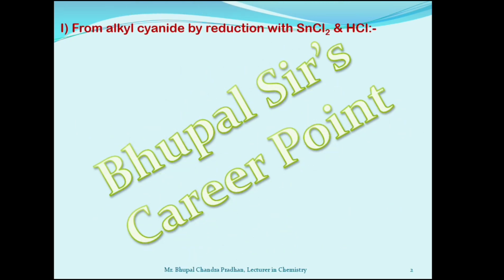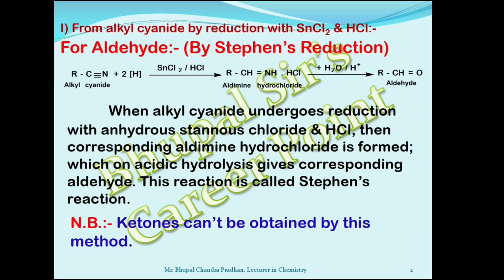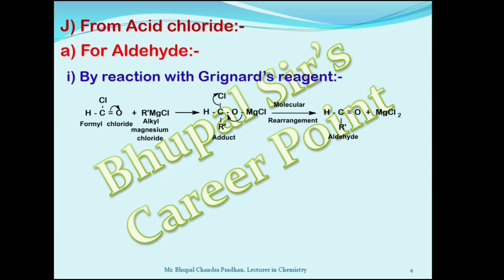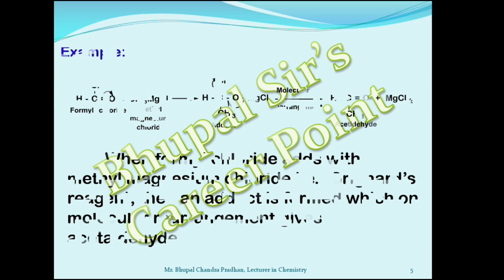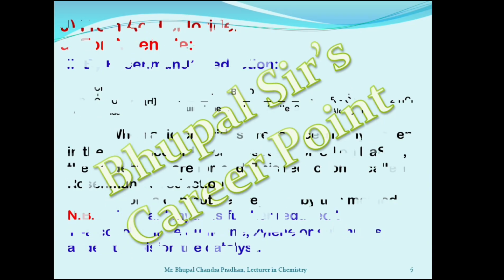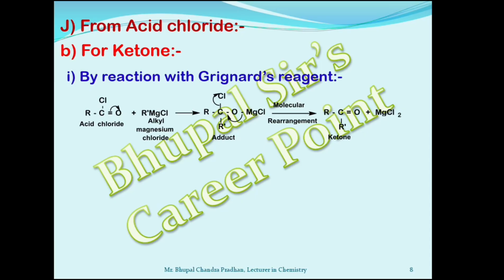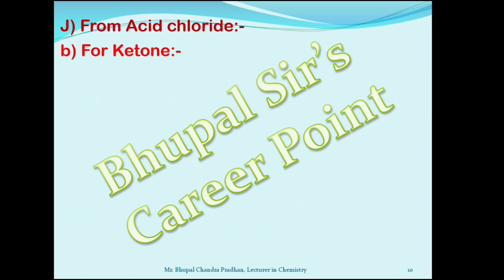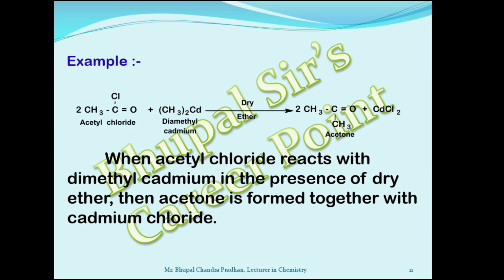Preparation of Aldehydes and Ketones from Alkyl Cyanide and Acid Chloride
Stephen's Reduction
Rosenmund's Reduction
Reaction of formyl chloride with Grignard's Reagent
Reaction of Acid Chloride with Grignard's Reagent
Reaction of Acid Chloride with dialkyl cadmium